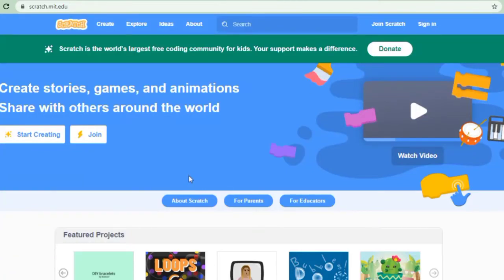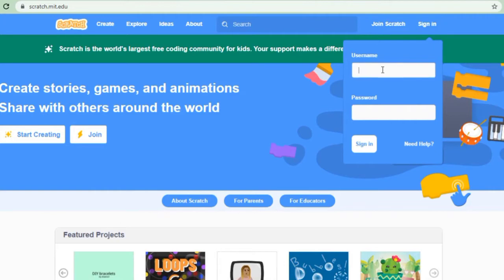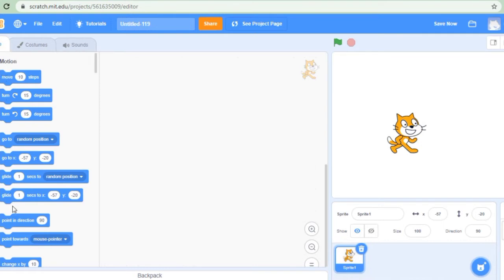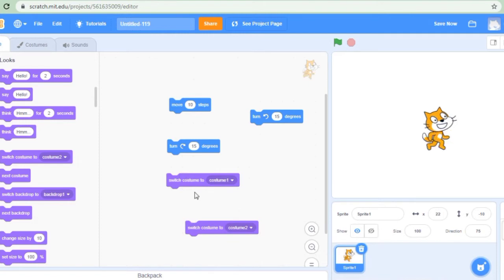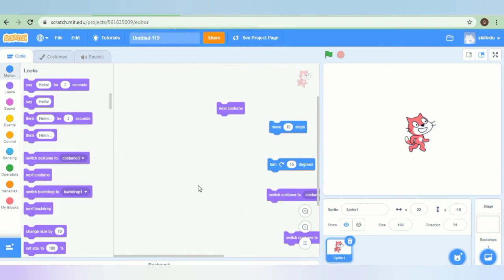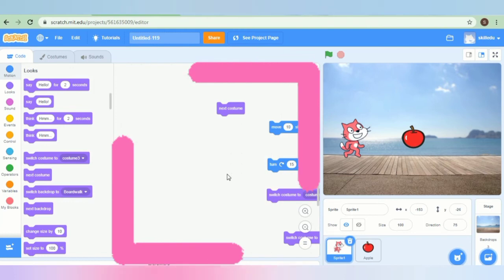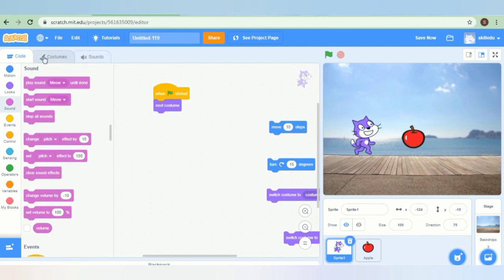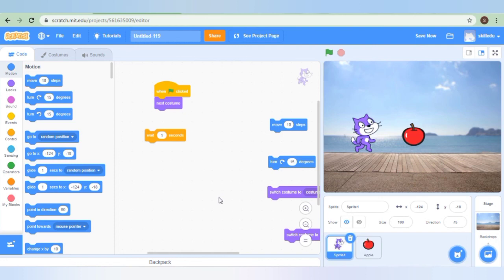Introduction To Scratch Programming | Tinker STEM - SMART Innovations